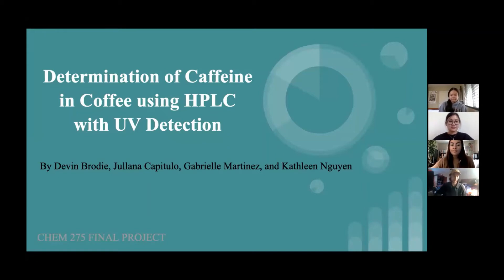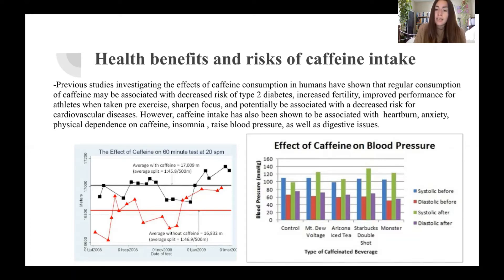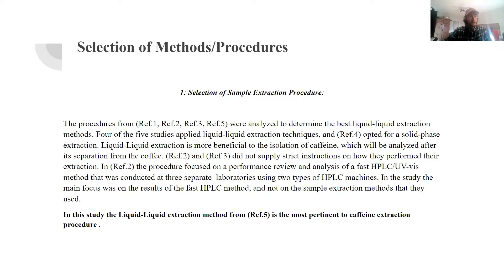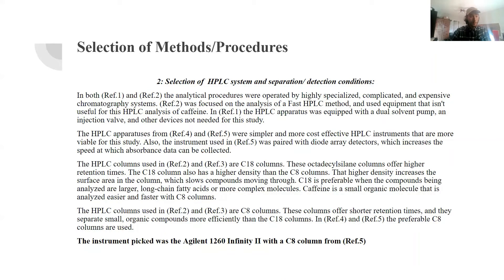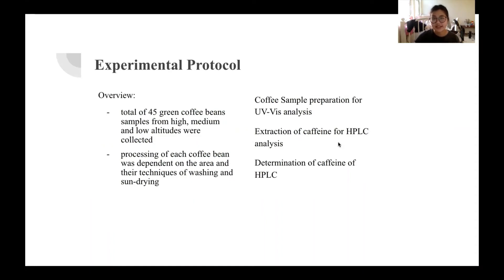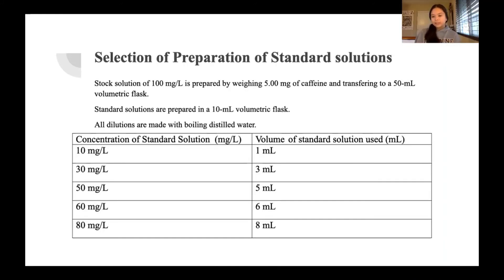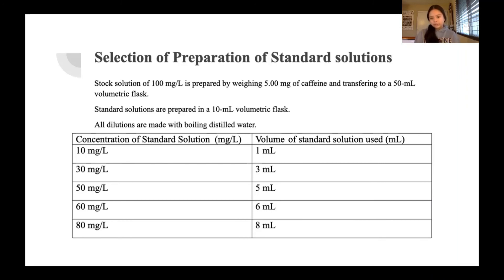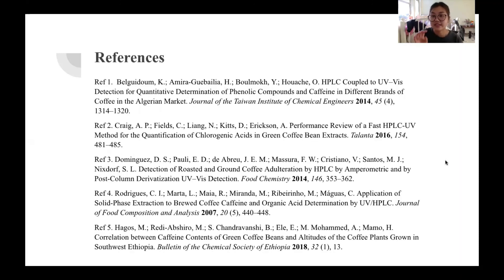Determination of Caffeine in Coffee using HPLC with UV Detection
Video presentation for chemistry 275, CSUSM, 2021.
Devin Brodie, Jullana Capitulo, Gabrielle Martinez, and Kathleen Nguyen